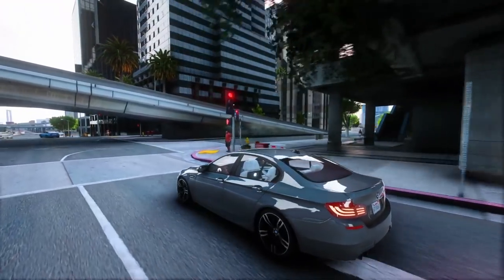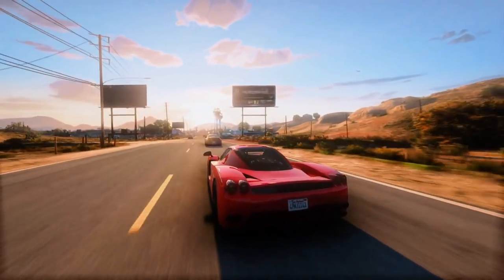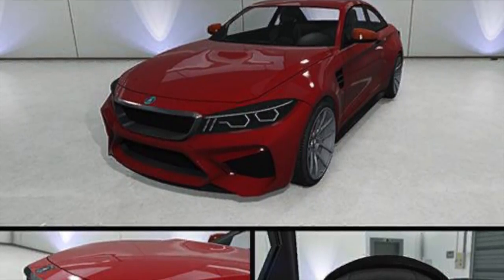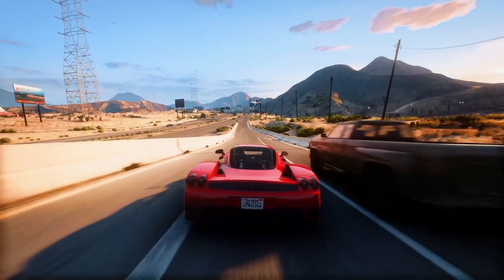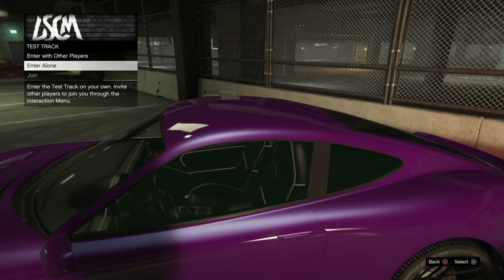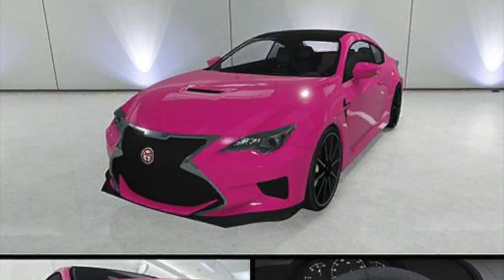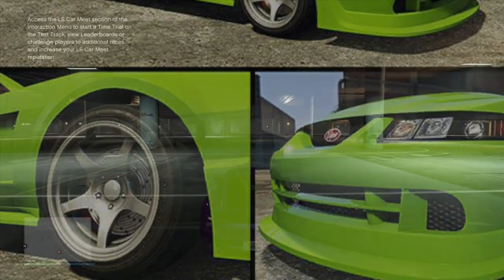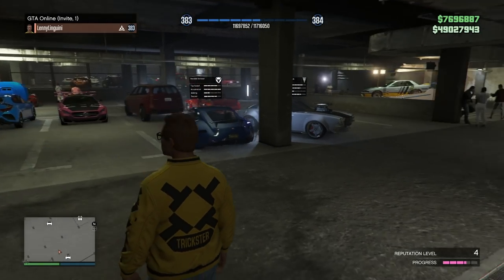GTA 5 Online Los Santos Tuners DLC UPDATE - ALL UNRELEASED VEHICLES! NEW Sports Cars & MUCH MORE!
In today’s Grand Theft Auto 5 video – We'll be taking a look at ALL 7 NEW Unreleased DLC Cars and Vehicles from the Los Santos Tuners Update in GTA 5 Online!